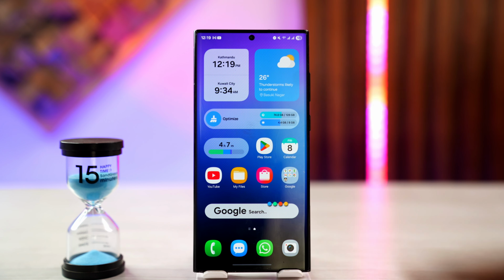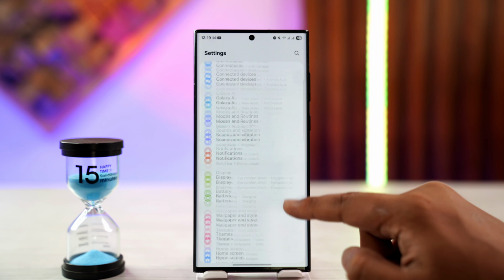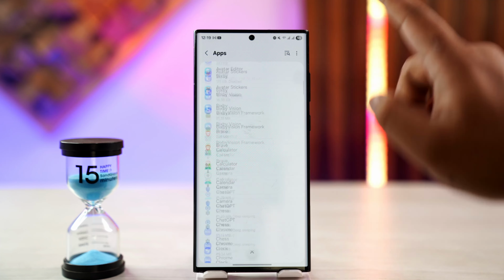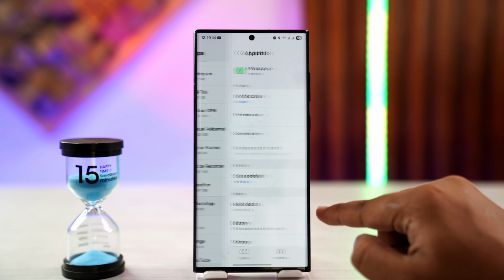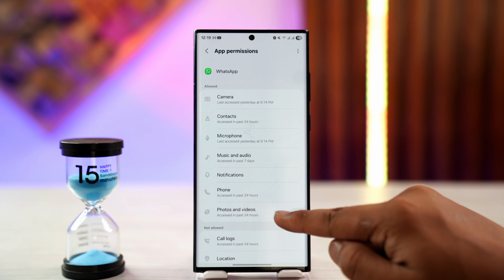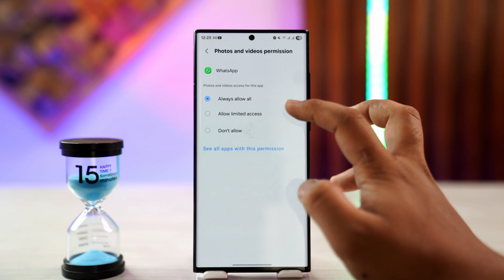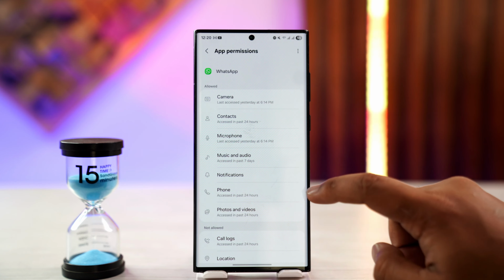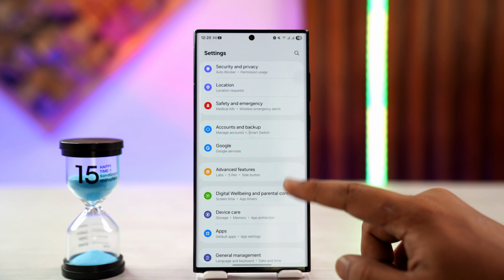How To Allow WhatsApp Access To Photos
This tutorial explains how to give WhatsApp permission to access your photos, whether you are using an Android device or an iPhone. WhatsApp needs access to your photos and videos if you want to share media directly from your gallery, send images to contacts, or save media received in chats. Without granting this permission, you may see an error or be unable to select pictures for sharing.

On Android, the process begins by opening the device’s Settings app. From there, scroll down to find and select the ‘Apps’ option. This menu lists all installed applications. Locate and select ‘WhatsApp.’ Once inside WhatsApp’s app settings, tap on ‘Permissions.’ Here, you will see the ‘Photos and Videos’ option. To ensure WhatsApp has full access, choose ‘Allow all’ or ‘Always allow.’ If you prefer to limit access for privacy reasons, you can choose the option to allow only selected folders or specific content. This flexibility lets you balance functionality and privacy while still enabling WhatsApp to work with your media.

On iPhone, the process is slightly different. Open the device’s Settings app and either scroll down or use the search bar at the top to find ‘Privacy & Security.’ From there, tap ‘Photos.’ You will see a list of apps that have requested access. Select ‘WhatsApp’ and choose the desired permission level — ‘All Photos,’ ‘Selected Photos,’ or ‘None.’ You can also adjust camera permissions if you want to take photos directly within WhatsApp. This control is useful if you want to limit what WhatsApp can see while still keeping essential features functional.

Granting the right permissions ensures a smoother experience when sending, receiving, or viewing images and videos in WhatsApp. Following these steps will quickly resolve any issues related to blocked photo access, and you can change these settings at any time if you change your mind.

Timestamps:
0:00 Introduction
0:18 Allowing WhatsApp photo access on Android
1:00 Allowing WhatsApp photo access on iPhone
1:09 Conclusion